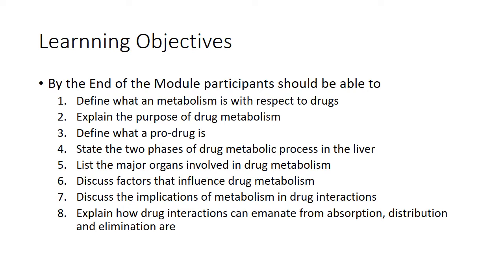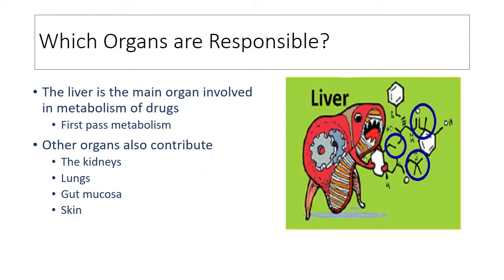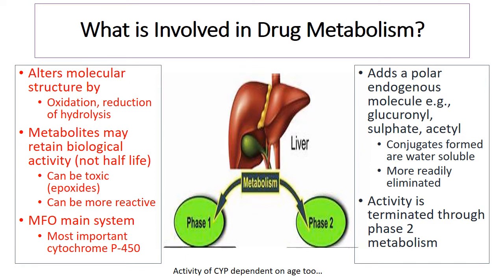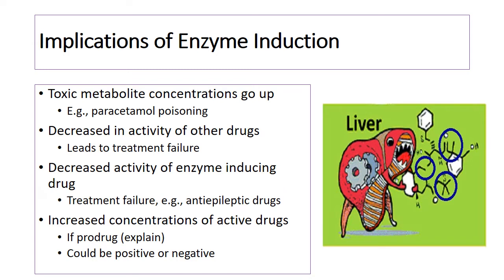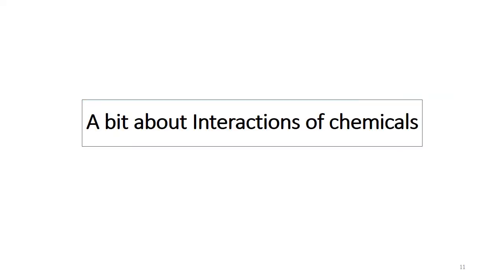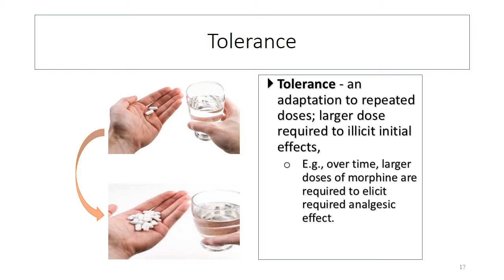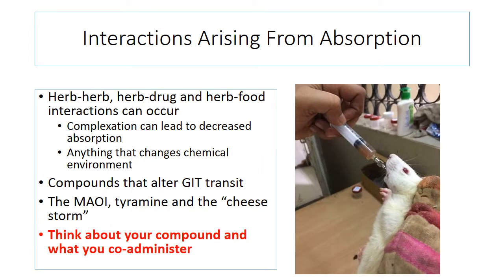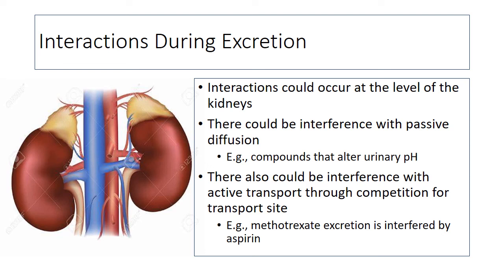Metabolism and Drug Interactions: The Basics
This video presentation (audio presentation), discusses the basics with respect to drug metabolism and drug interactions as presented to IBRO ARC Neuropharmacology School participants in November 2021.